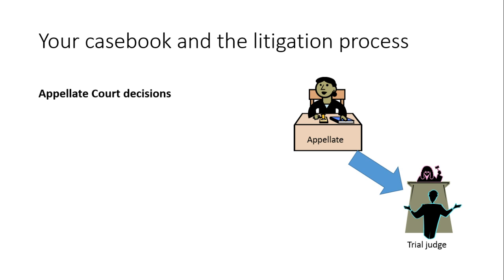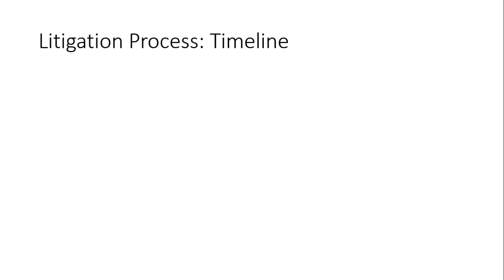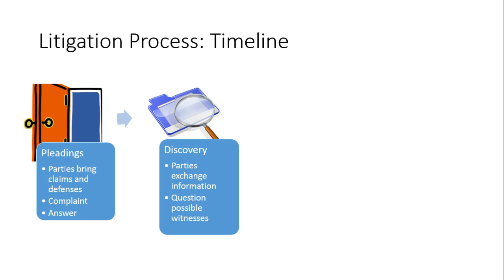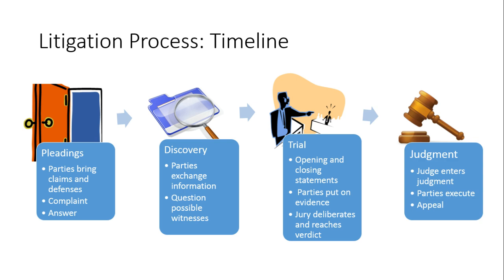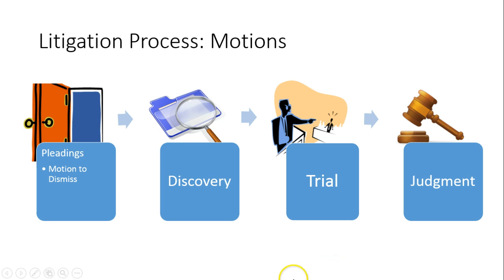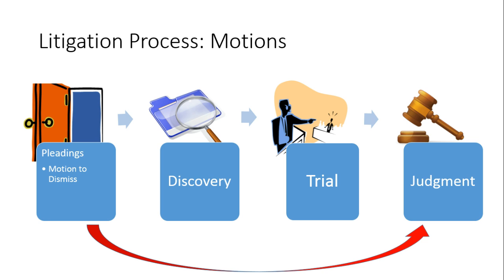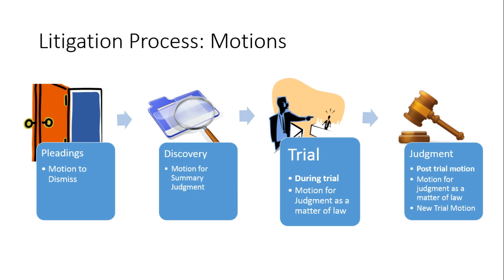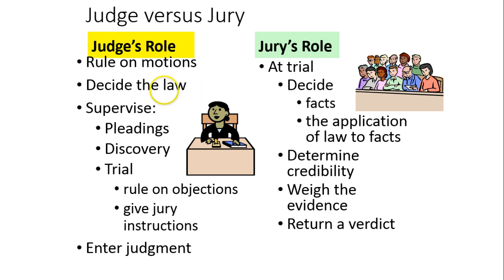A Primer on the Litigation Process